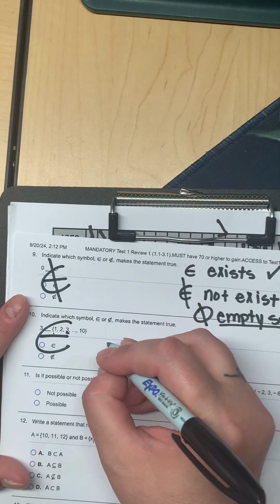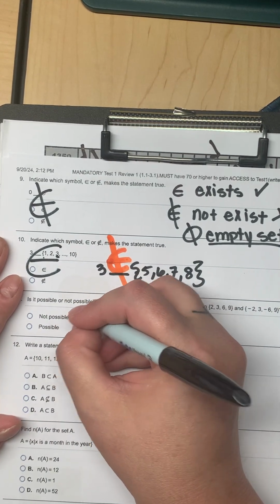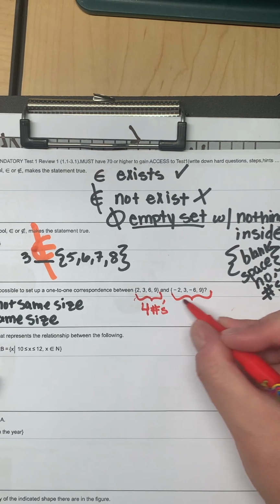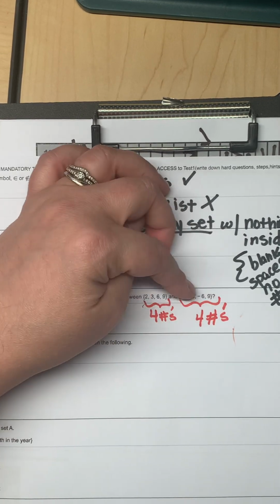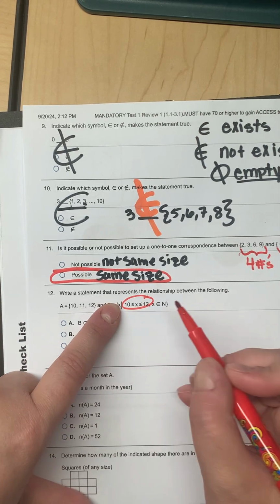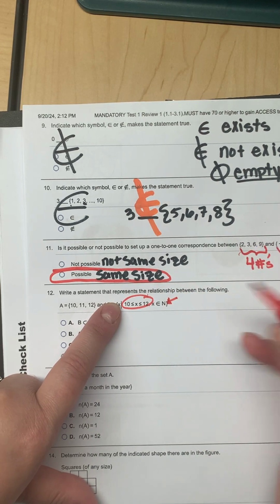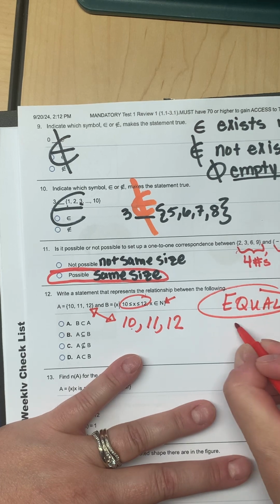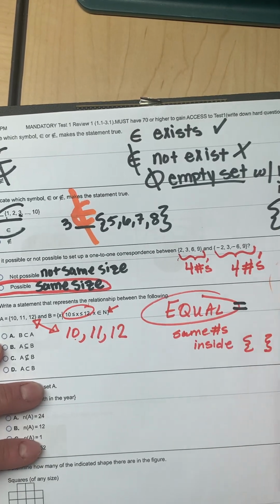(Fall 2024) Test 1 Review #9-14